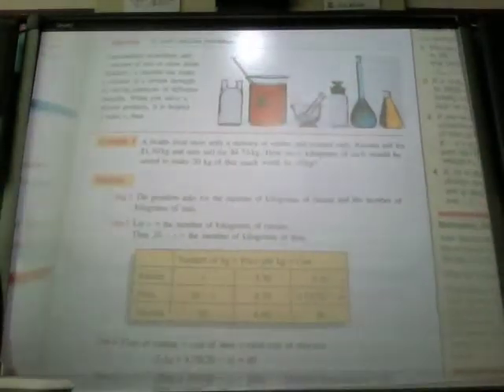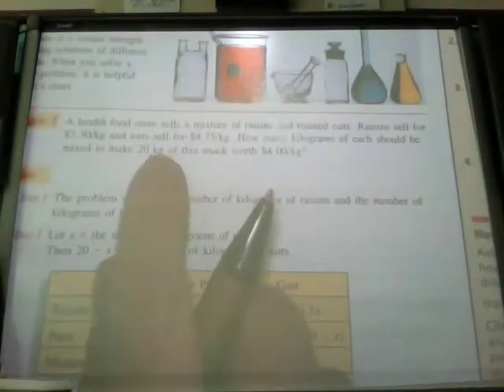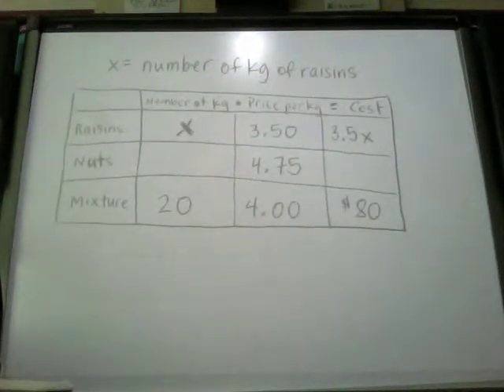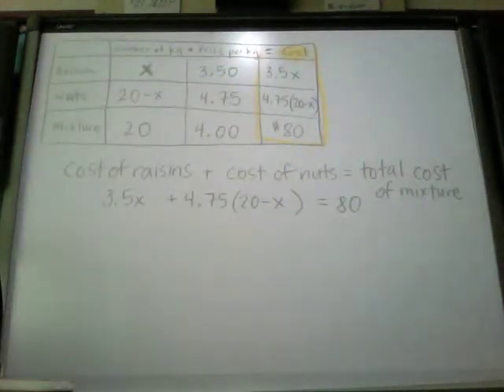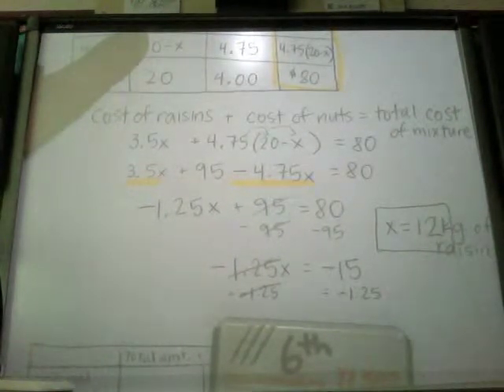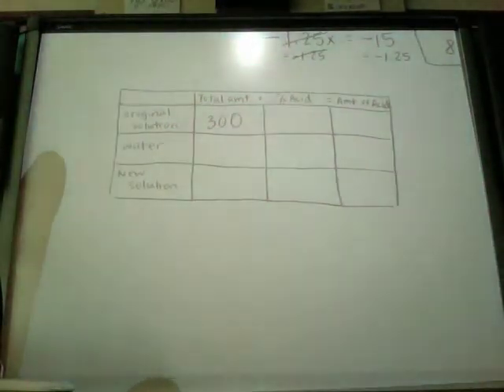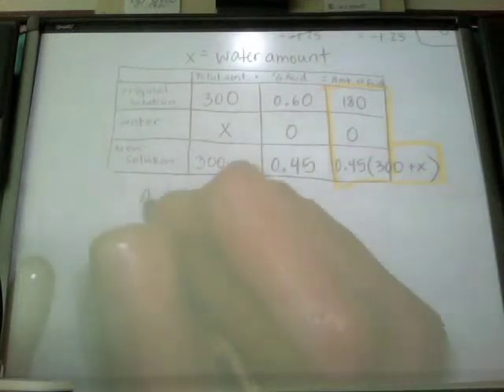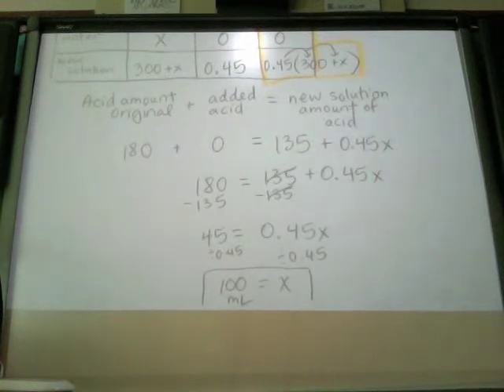Lesson 7-7: Mixture Problems